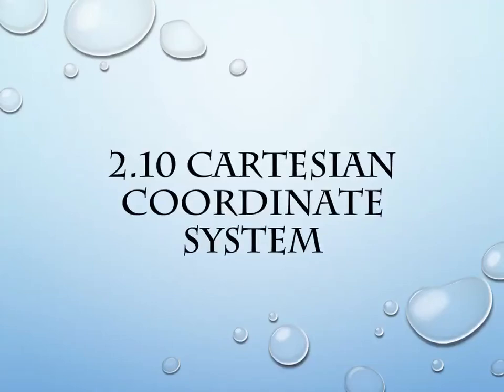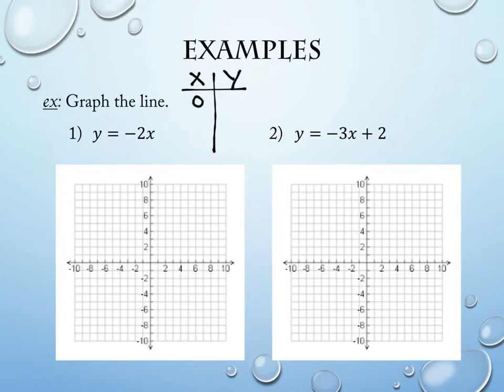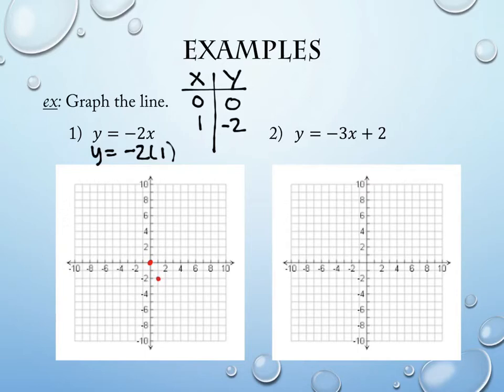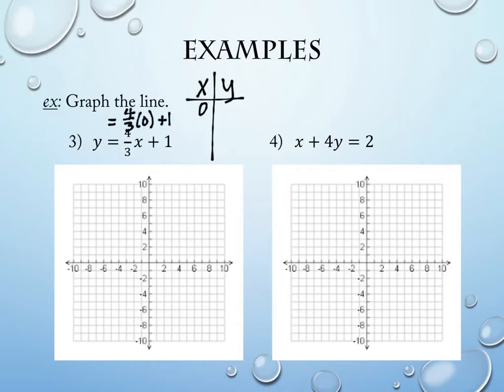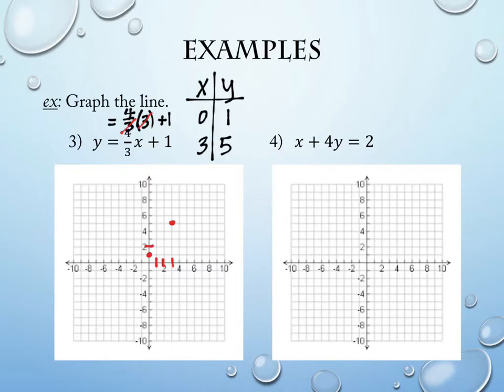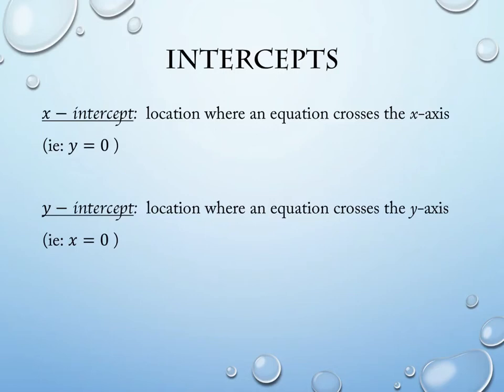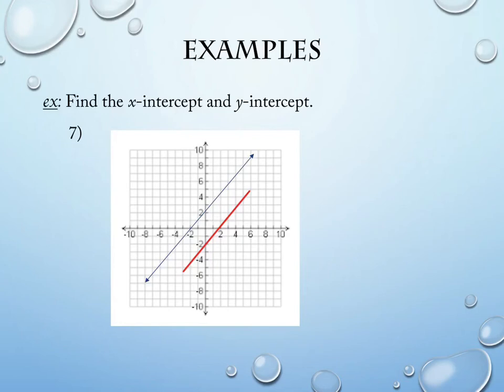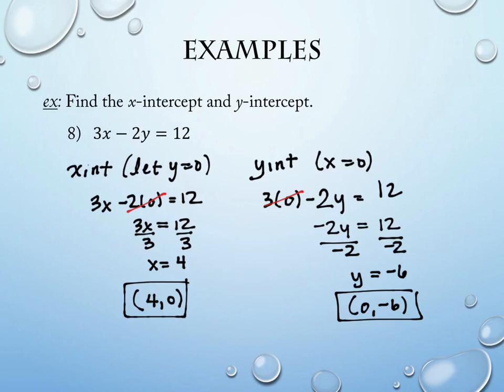2.10 Cartesian Coordinate System (Day 1)